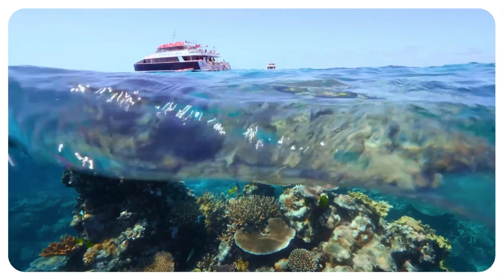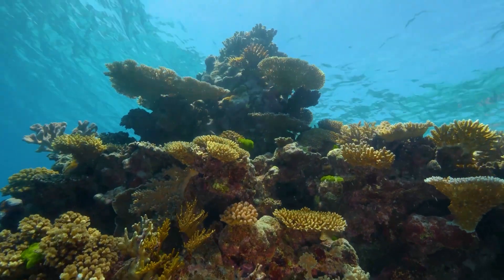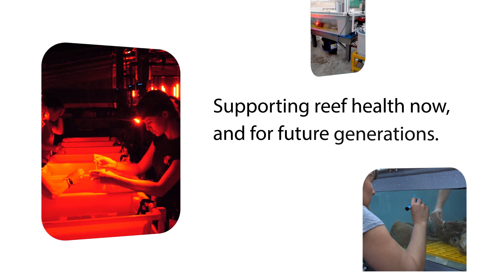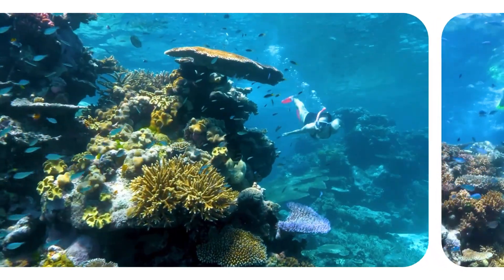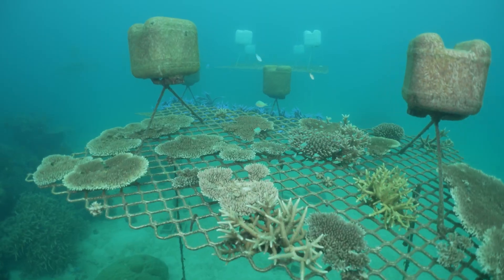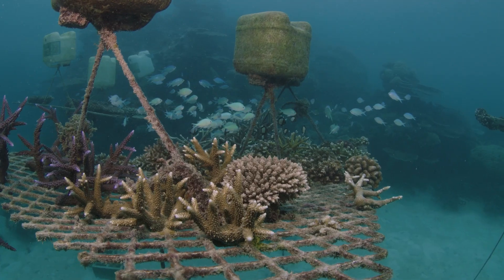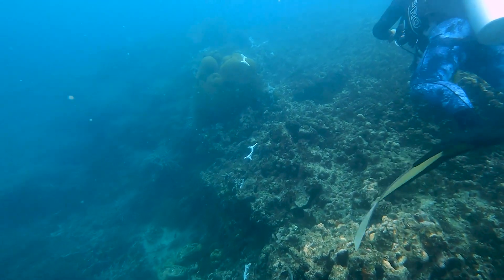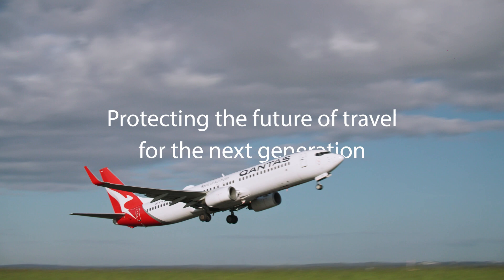Corals for today. Corals for tomorrow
In 2024, we committed $10 million over 10 years to support scientists, Traditional Owners and local tourism operators protecting and restoring iconic Australian reefs. Hear more about our partnership with the Great Barrier Reef Foundation and the key projects our investment will be supporting.